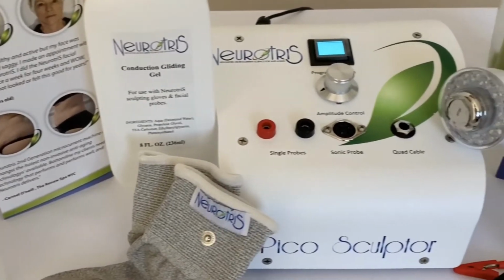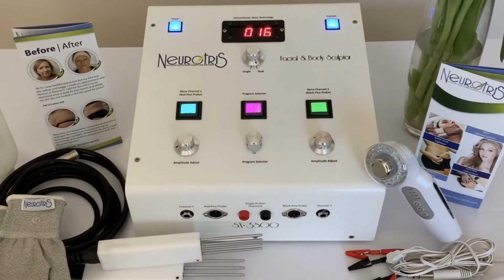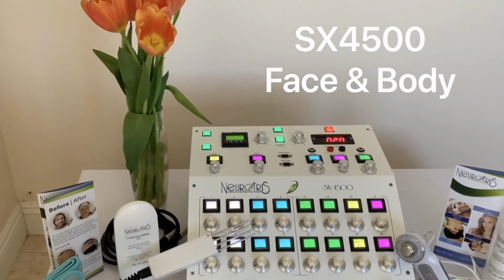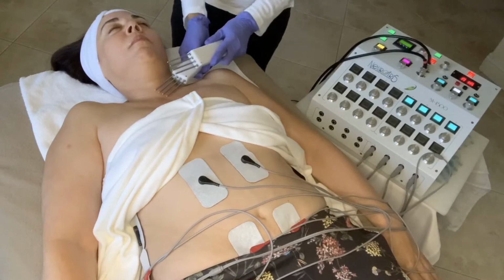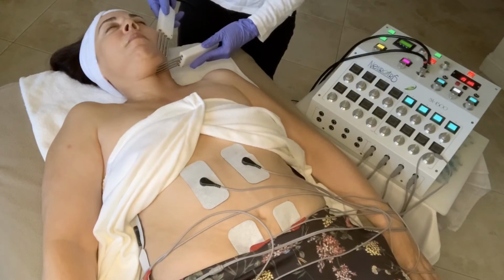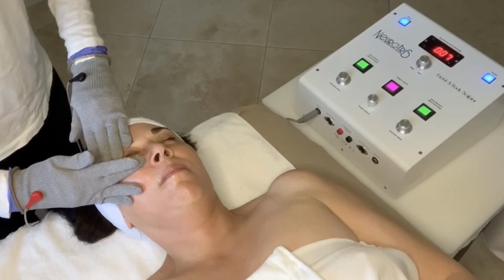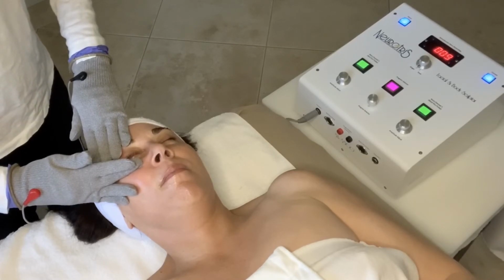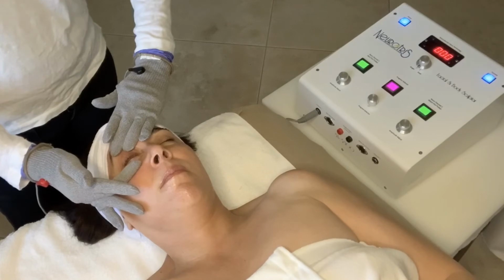Neurotris Product Demonstration